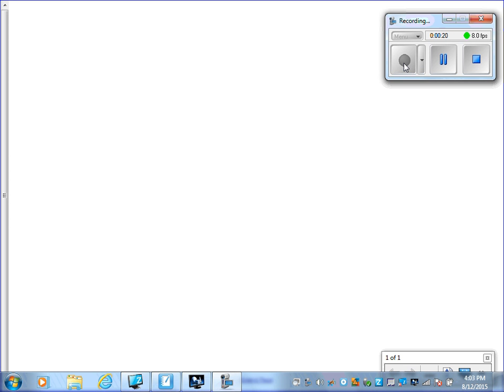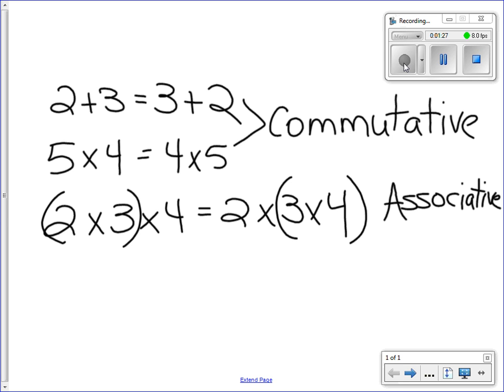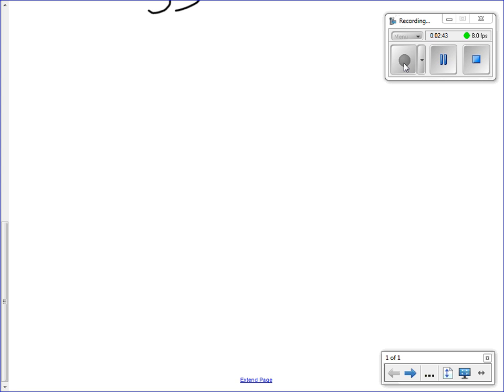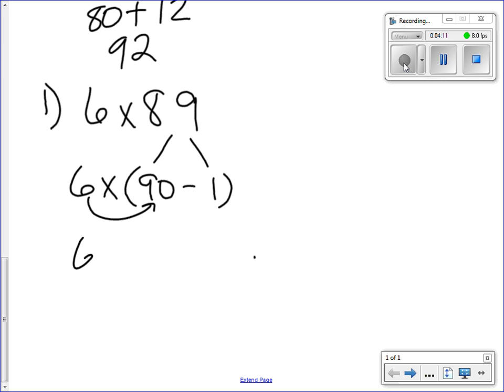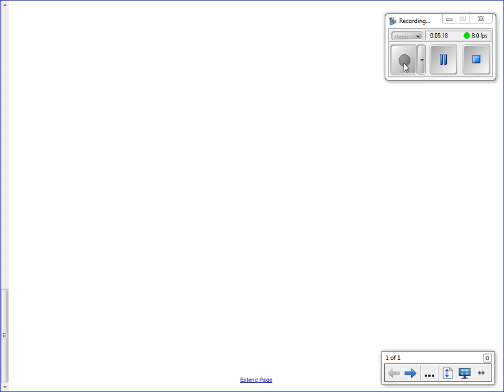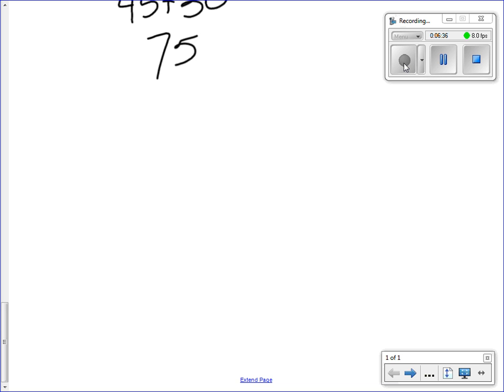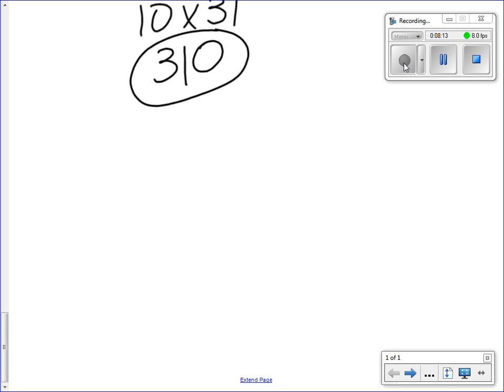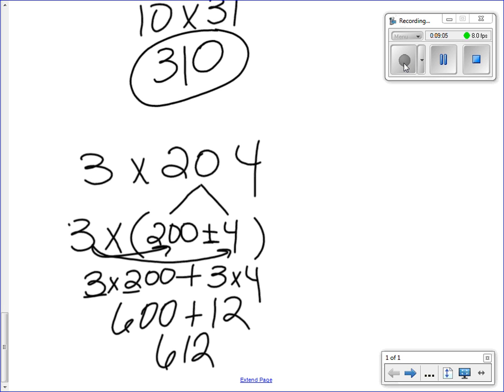lesson 1 3 properties